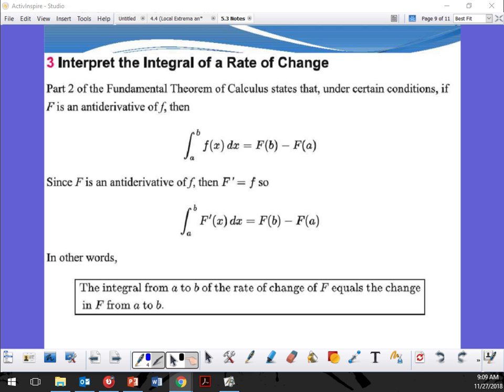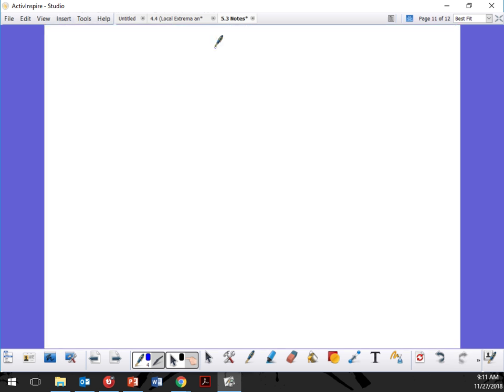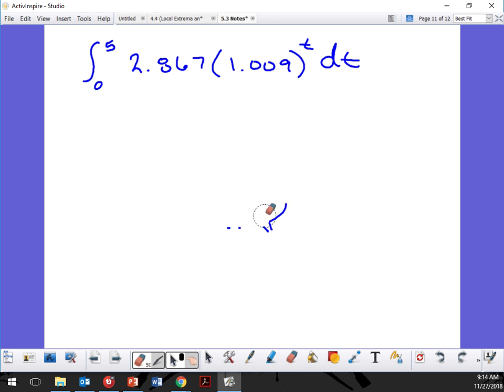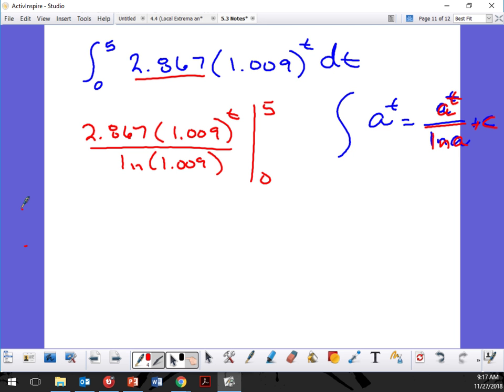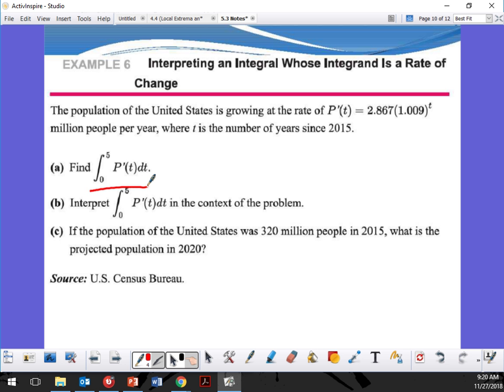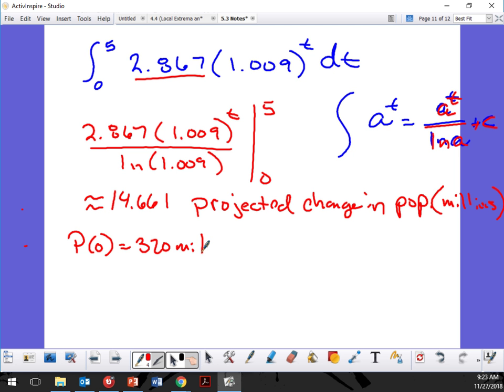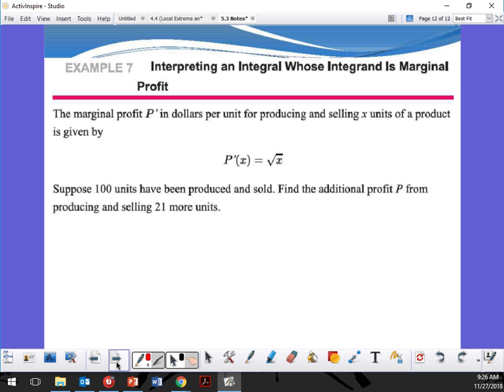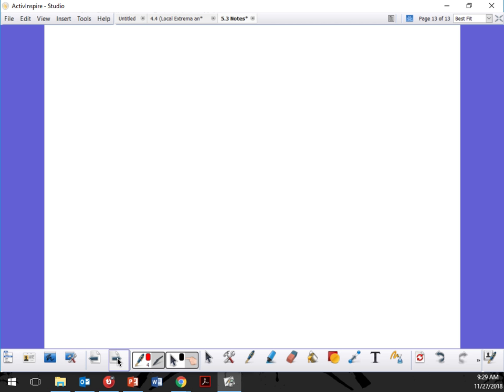AP Calculus 2 5.3 notes 2